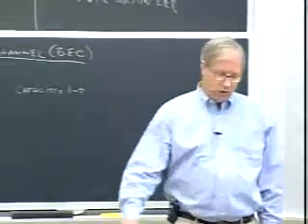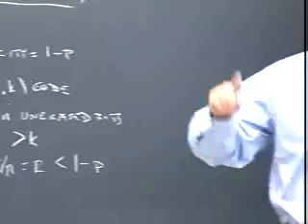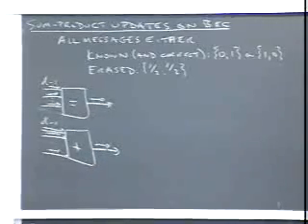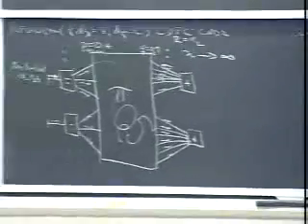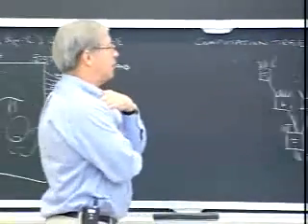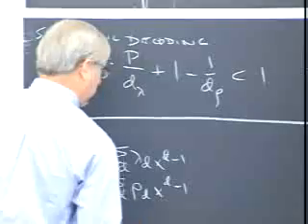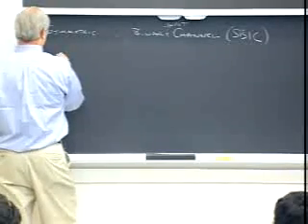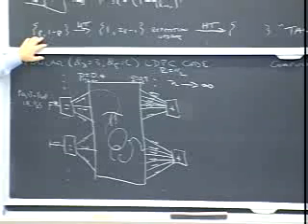Lec 23 | MIT 6.451 Principles of Digital Communication II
Lattice and Trellis Codes